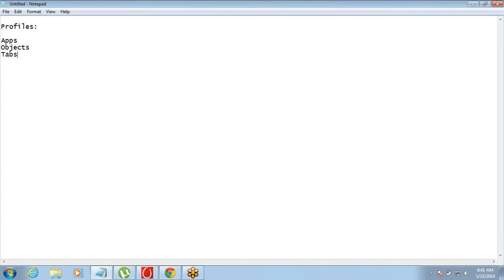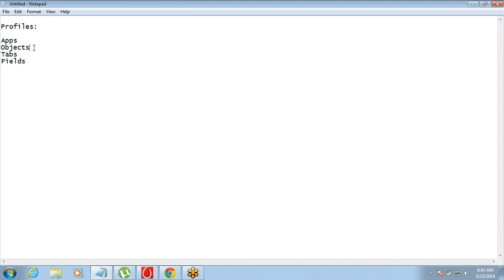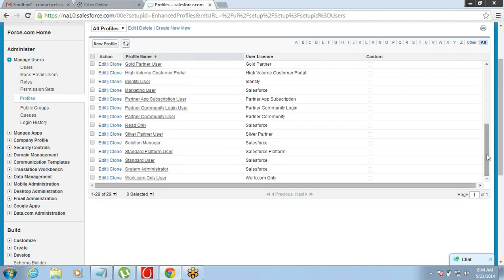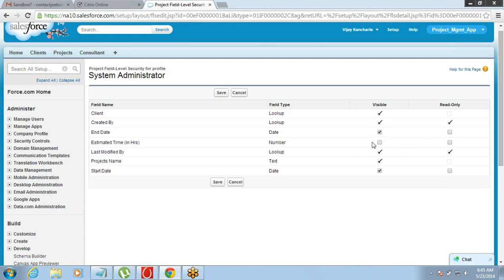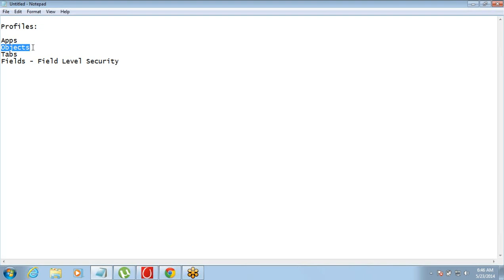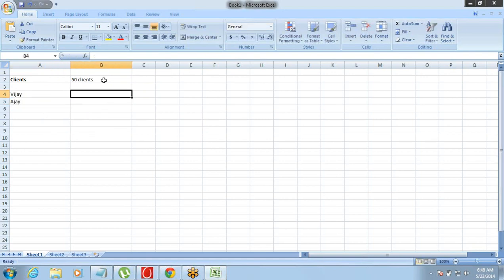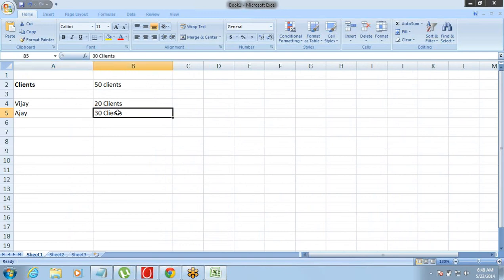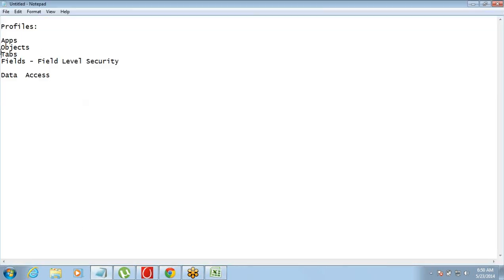Field Level Security in Salesforce by Jeet Singh